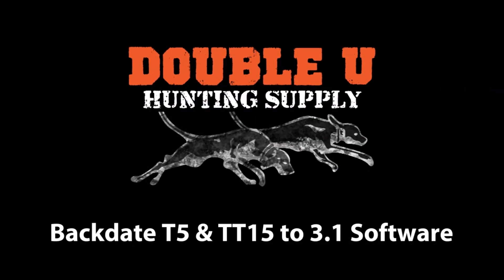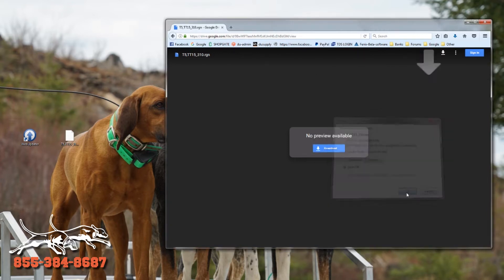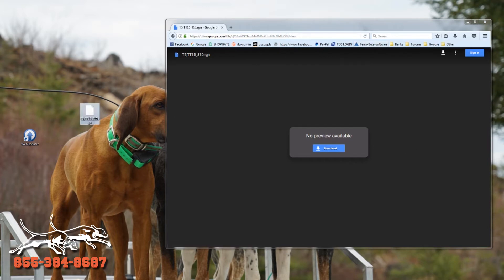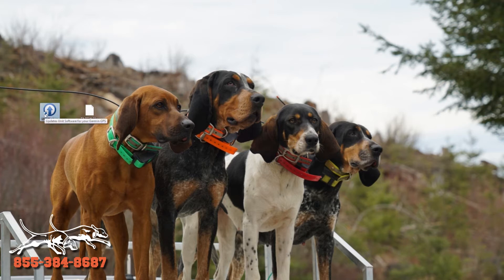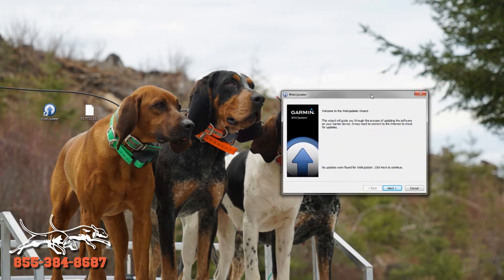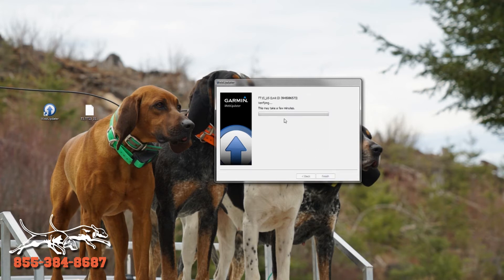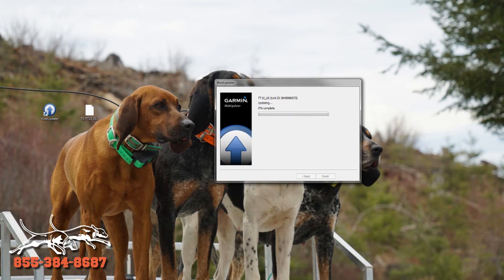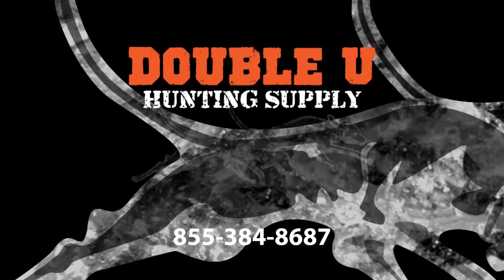Backdate T5 & TT15 to 3.1 Software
Backdate your TT15 or T5 to 3.1 software to fix the range issue with the Astro 320. This is NOT necessary if you are running an Astro 430 or and Alpha 100, only if you are using a 320 Handheld and updated to the 3.4 software.